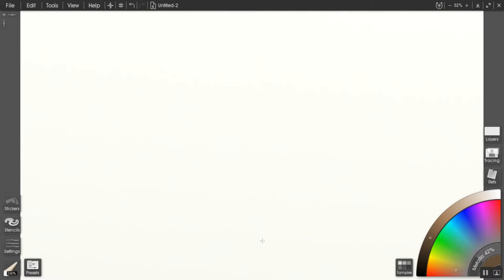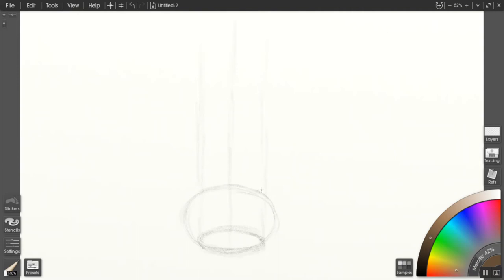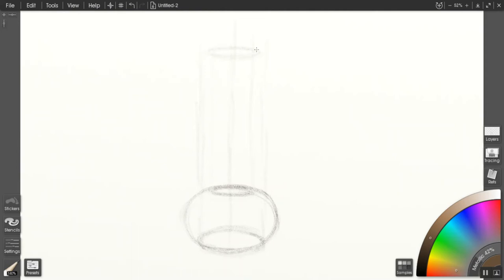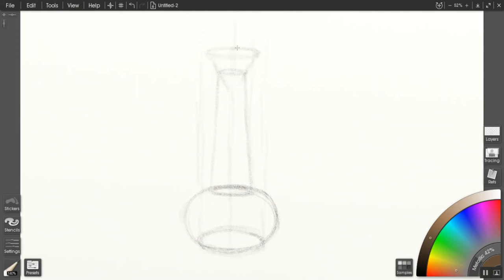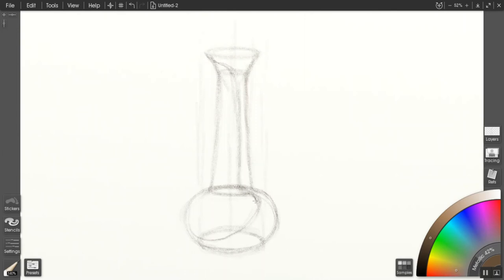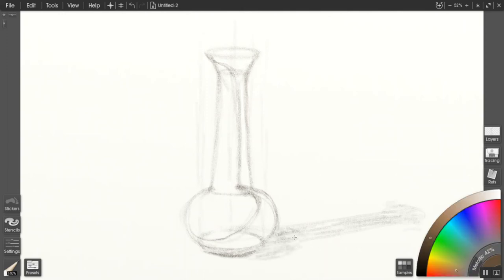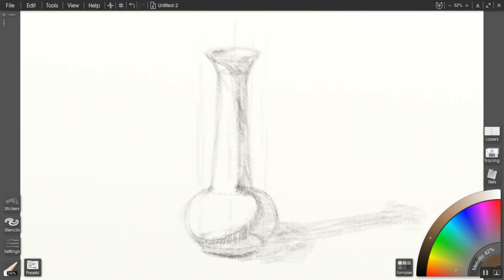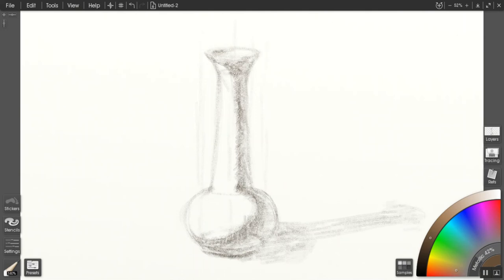Narrow Vase Value Structure - Basic Structure Applications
This goes over the line and value structure of a narrow vase.